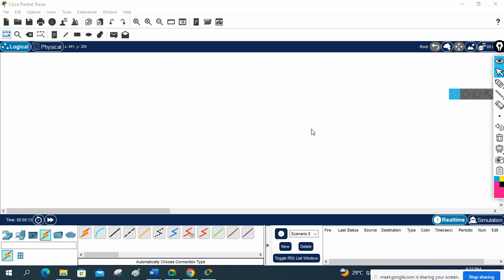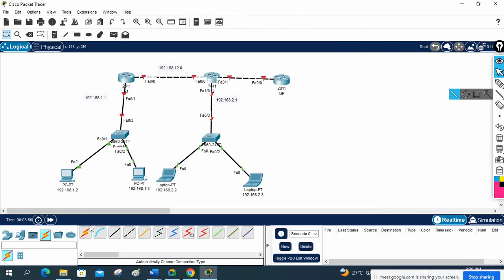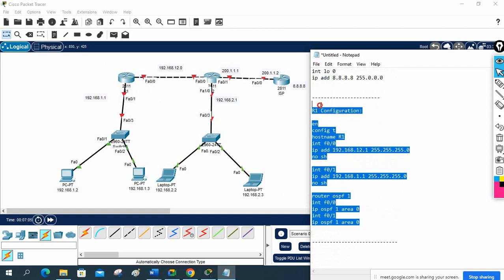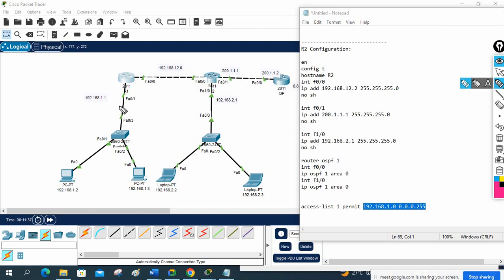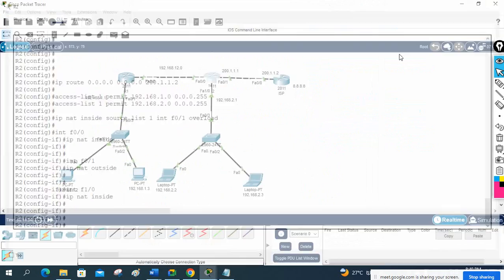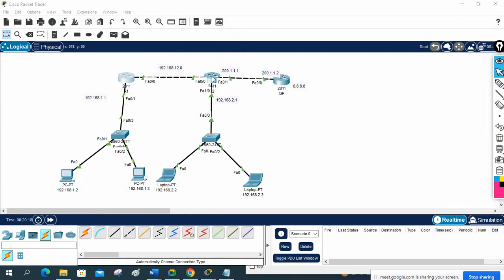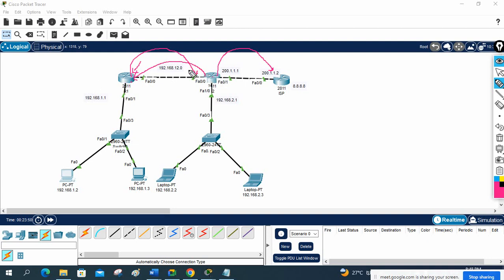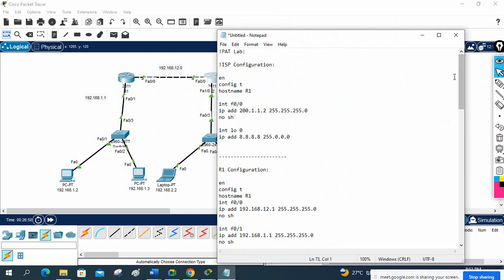93.Port Address Translation lab | CCNA | Networkforyou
93.Port Address Translation lab | CCNA | Networkforyou

In this video we are going to discuss Dynamic  PAT lab.

Thanks.

About us:
Thanks